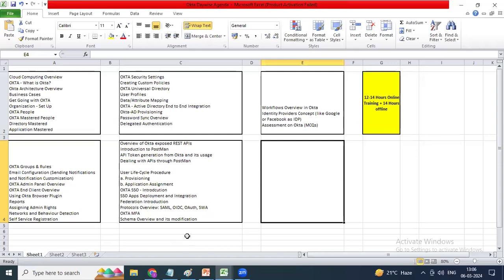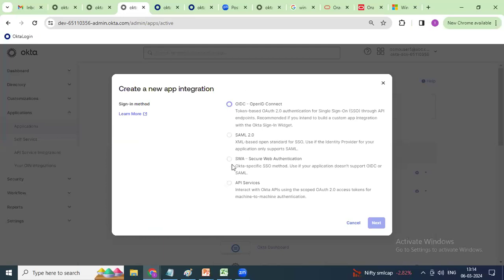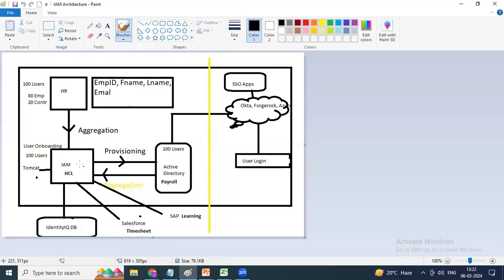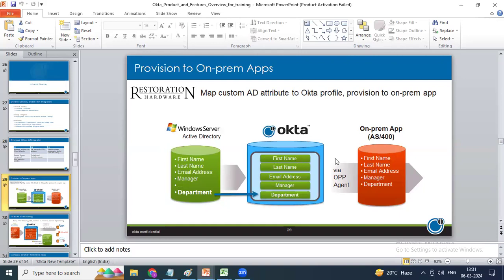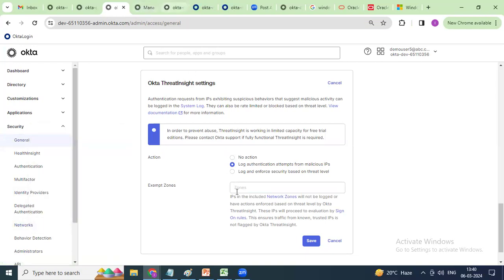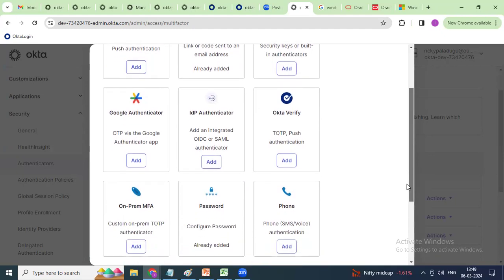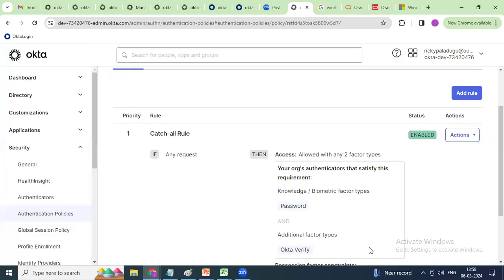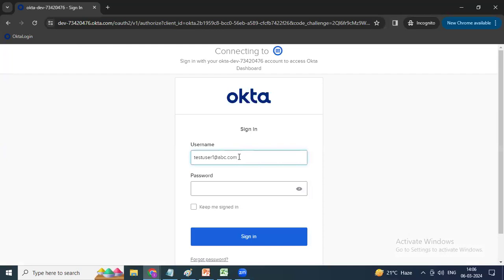Session 3 Okta Training || Full Course by Speedolearn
🚀 Welcome to SpeedoLearn! 🚀

At SpeedoLearn, we're dedicated to providing high-quality educational content to help you learn and grow. Whether you're looking to master a new skill, delve into a fascinating topic, or enhance your knowledge, we've got you covered!

(RPA | Data Science | Microsoft | Salesforce | AWS | Cloud Computing | ML & Data Science | DevOps Courses | Cyber Security | Project Management|  Digital Marketing | AI Tool Courses |  IBM | Web Development )

Thank you for joining us on this learning journey. Let's explore, discover, and grow together!